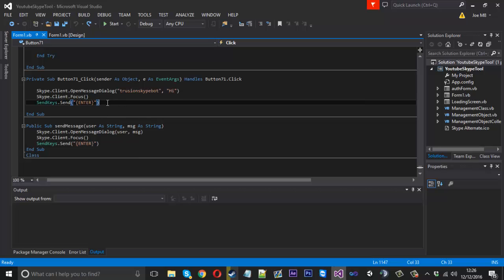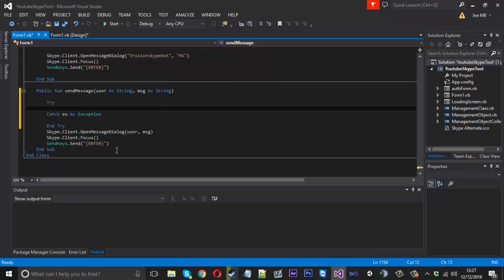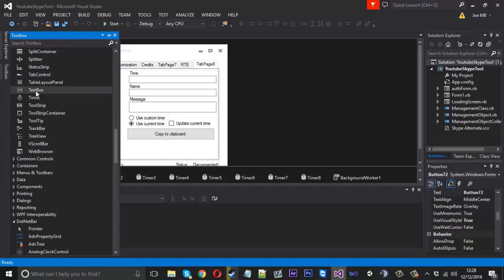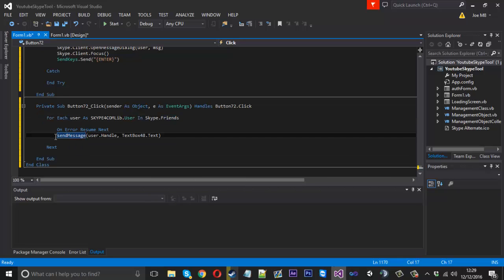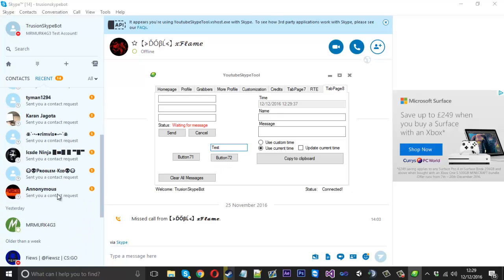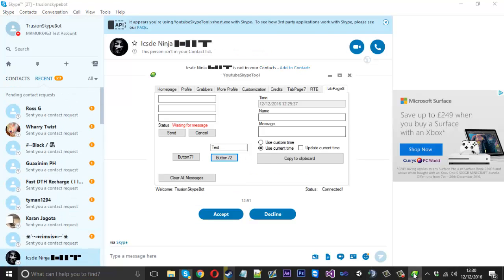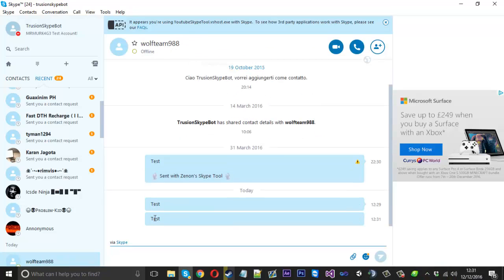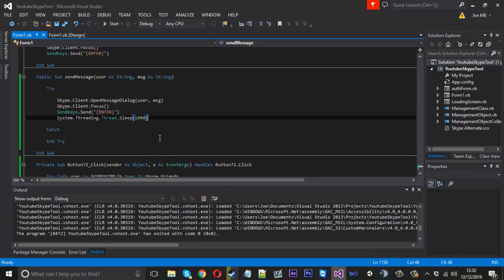How To: Fix Skype4Com Mass Messaging!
In this video i show you how to fix and get mass messaging working for skype again.

Skype: mrmurk4g3